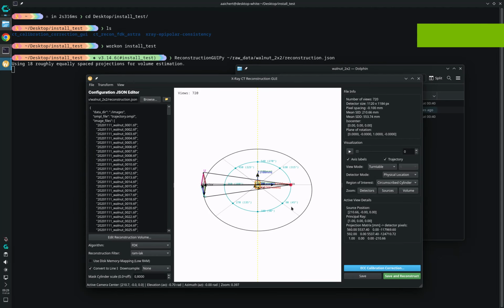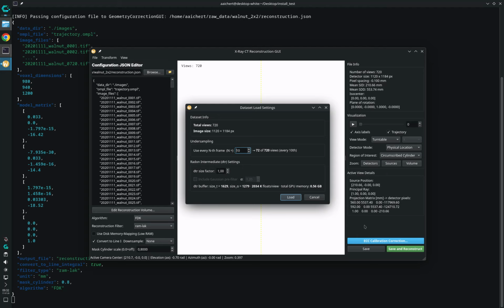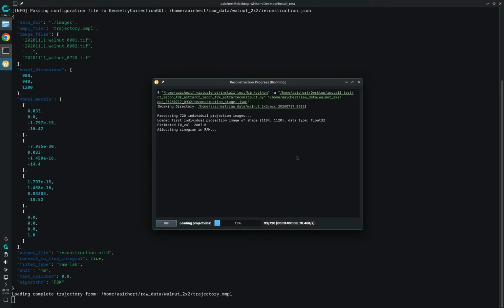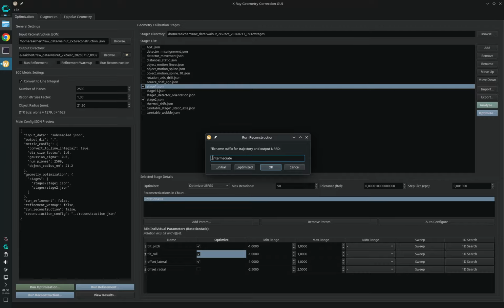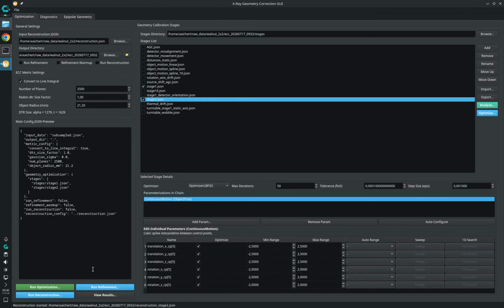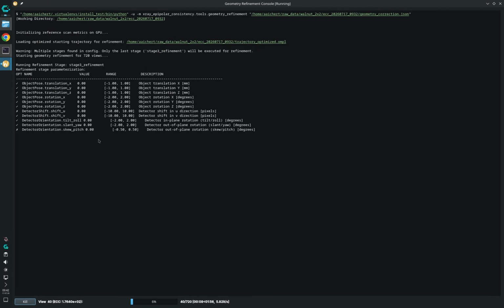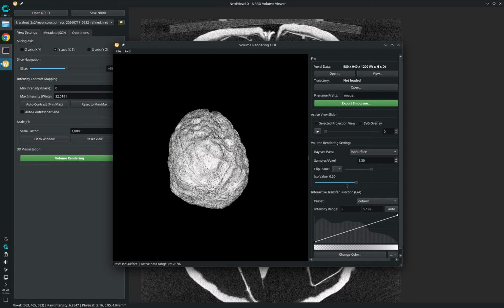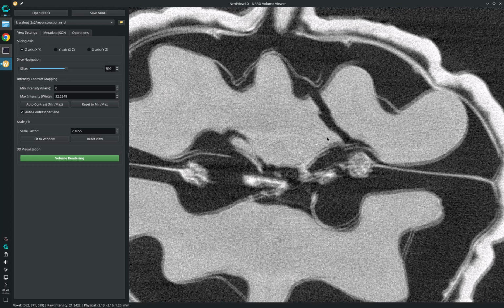Calibration Correction with OpenSource Software (Update)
Using aaichert's ct_calibration_correction_gui repo from github with an example dataset.

Note there is another video that explains how to download and import the example data.